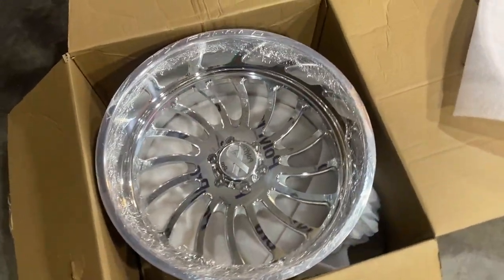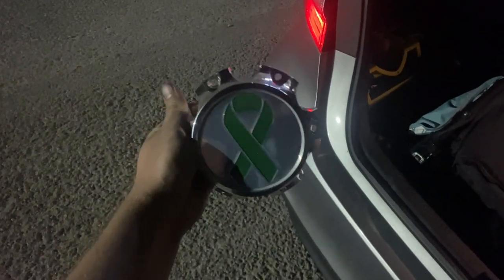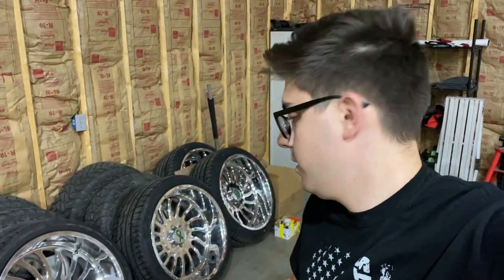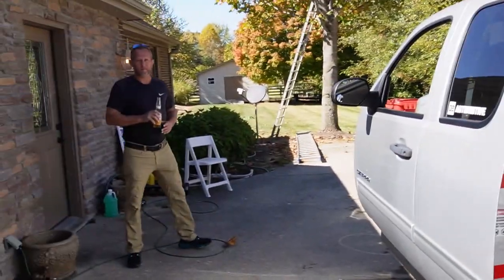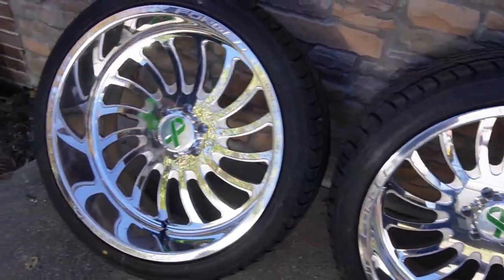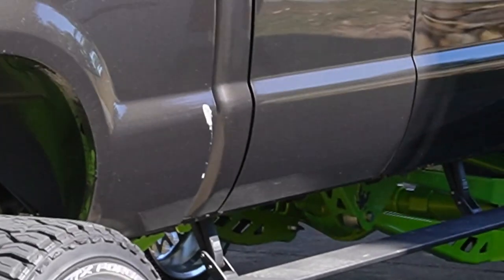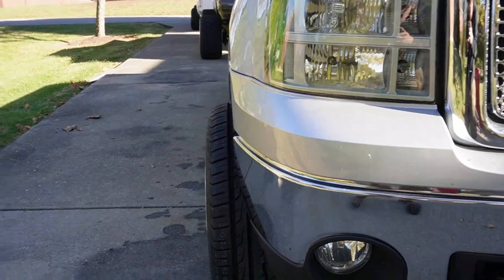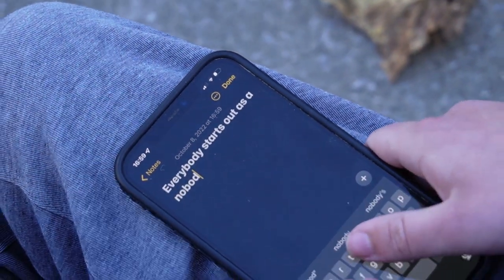SURPRISING HIM WITH NEW JTX FORGED WHEELS | CEREBRAL PALSY AWARENESS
In this video we surprise my friend Brayden who has cerebral palsy with a new set of 24x12 JTX Forged wheels for his SIERRA! He loves them. Huge shoutout to JTX FORGED , Singleshot Powdercoating , & all other companies involved. Enjoy!

HAWK150 for $150 off your 6.0 powerstroke single piece driveshaft ordering from @drivetrainindustries

LINK TO PRESSURE WASHER :

LINK TO EXTENSION CORD :

LINK TO FOAM CANNON :

LINK TO GREAT POLISH FOR ALUMINUM WHEELS & MORE :

LINK TO GREAT STARTER CAR WASH KIT :

LINK TO GOOD CHROME / ALUMINUM WHEEL CLEANER :

LINK TO GOOD DETAILING BRUSH KIT :